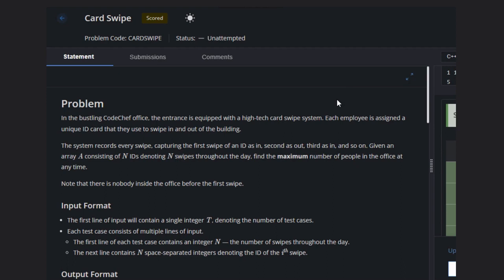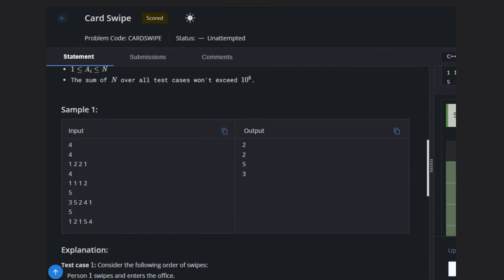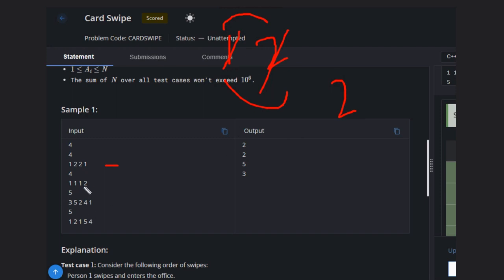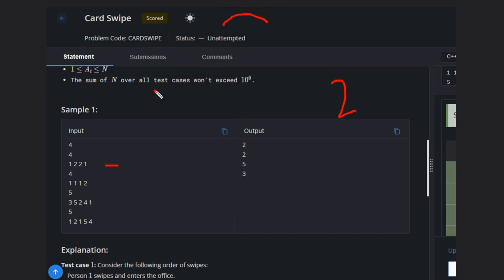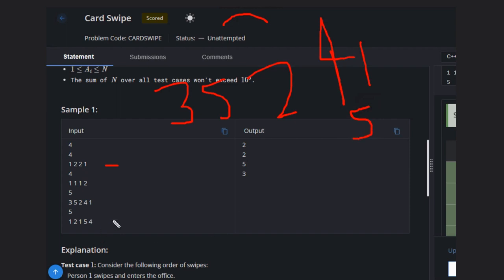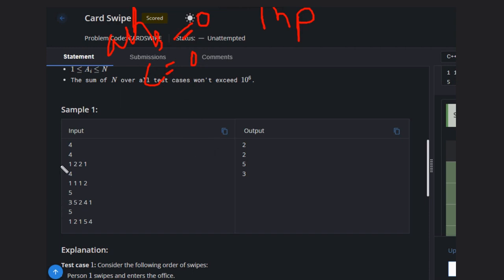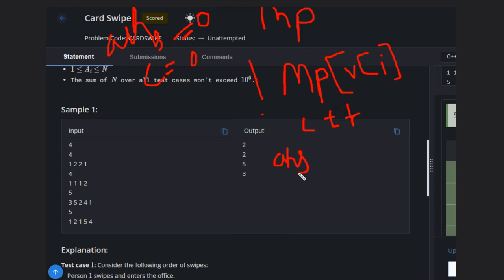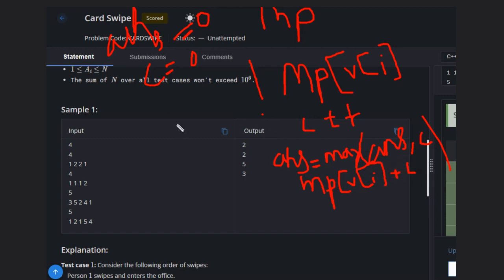Card Swipe | CARDSWIPE| Codechef STARTERS 99 | Full Solution